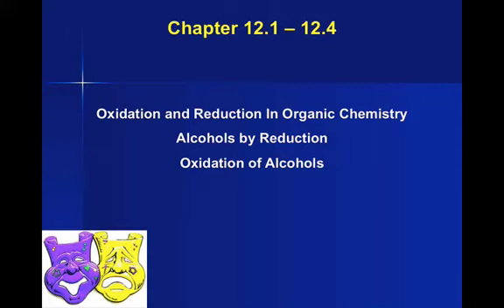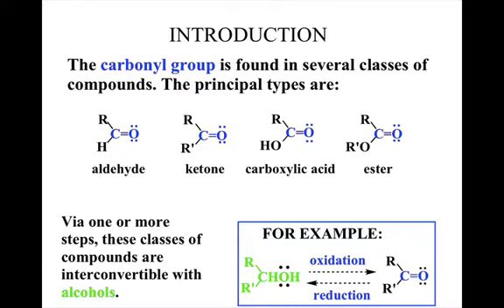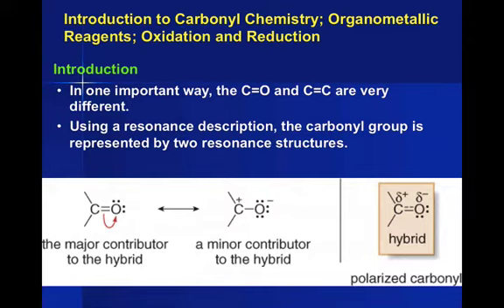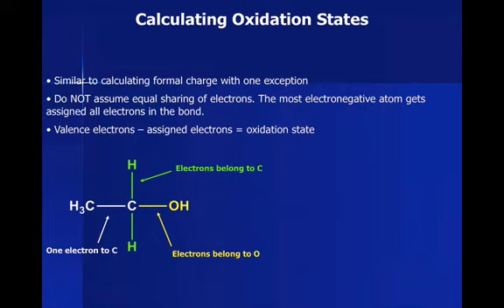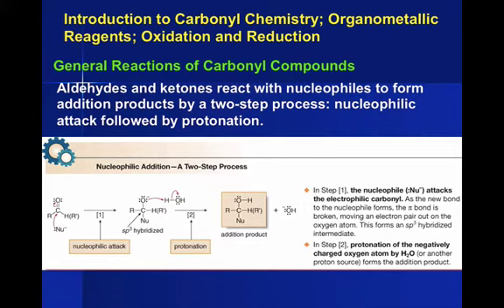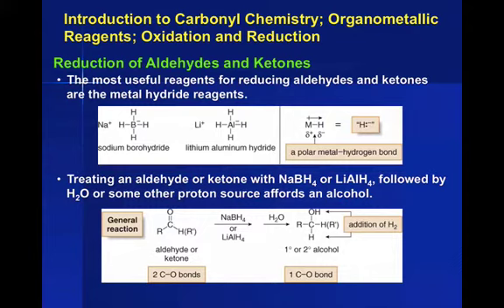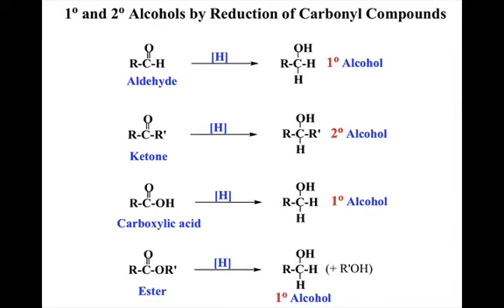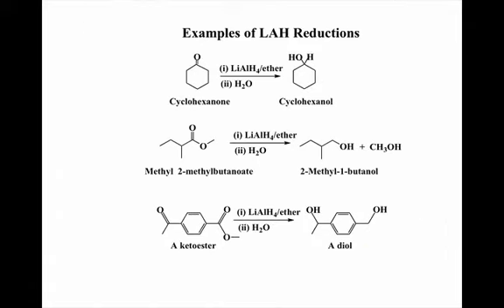Chapter 12 1